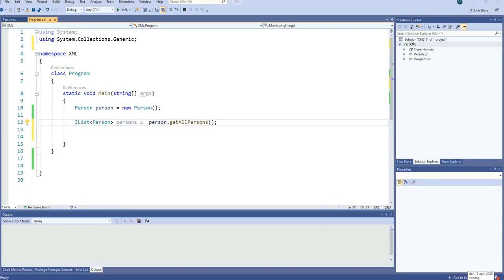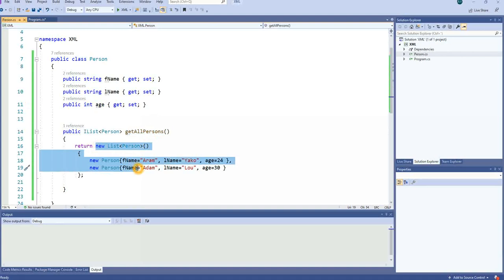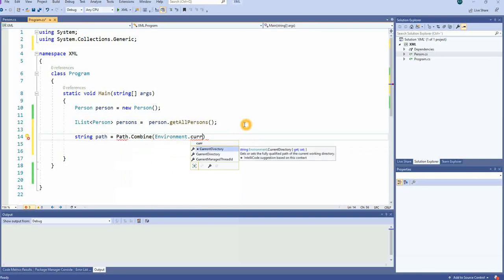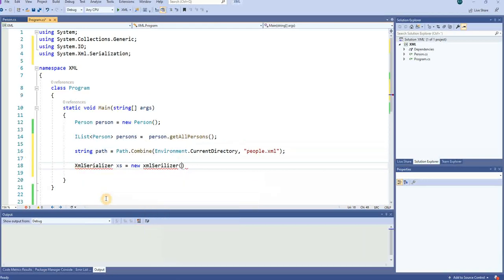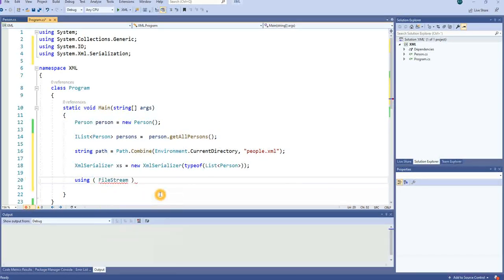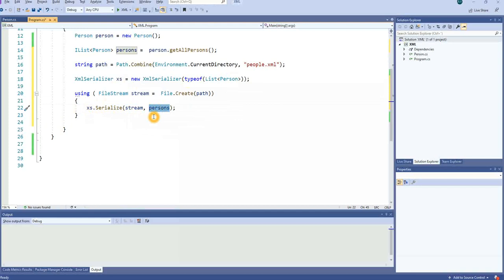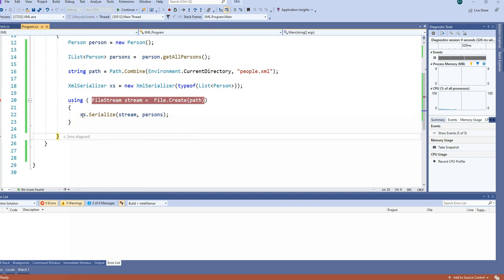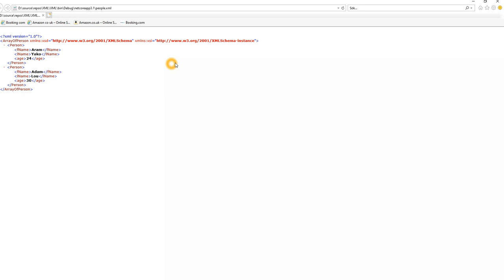C# XML Serialization made easy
Serialize object/class/DTO to XML easy